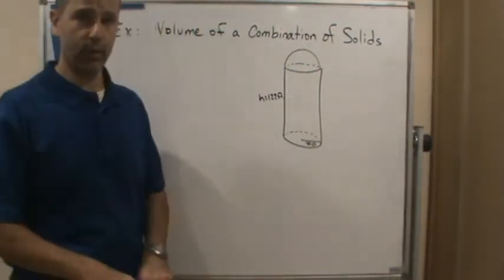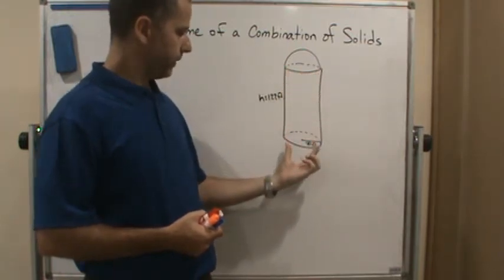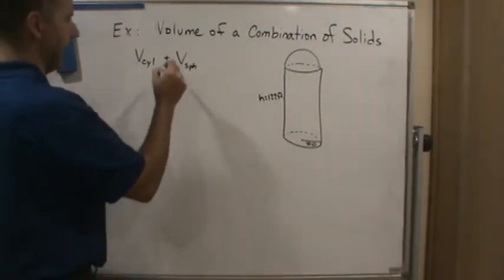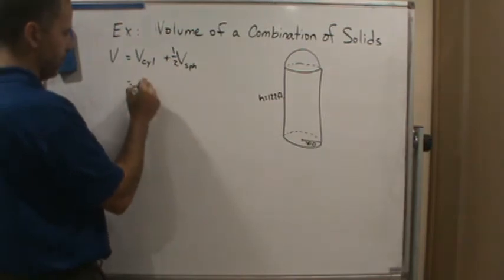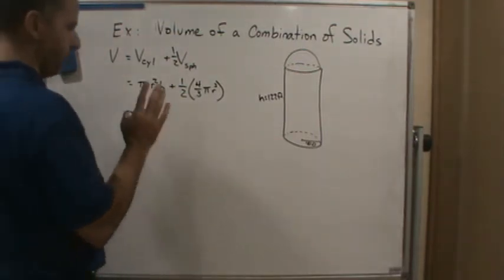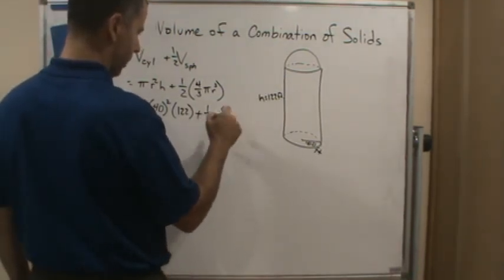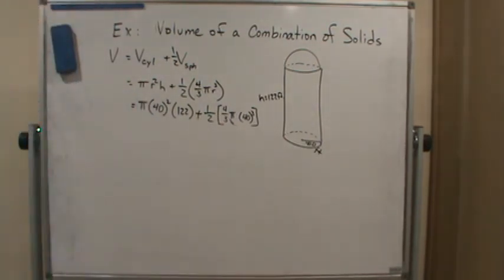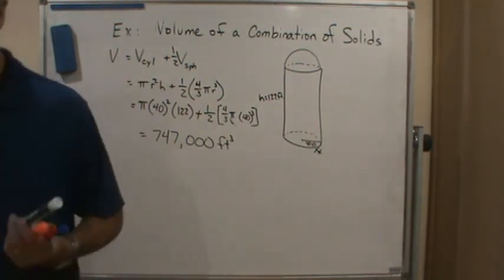Technical Math Volume Combination of Solids Example